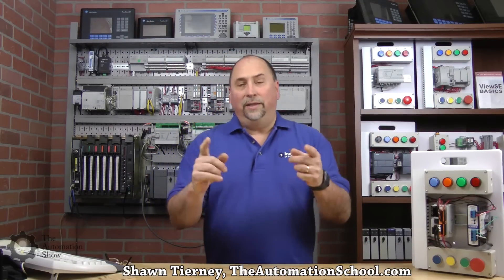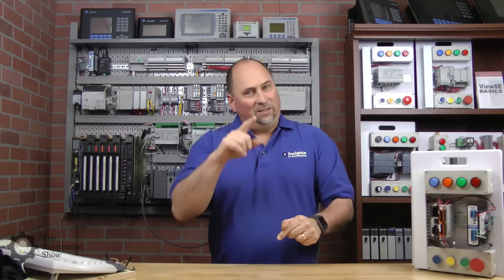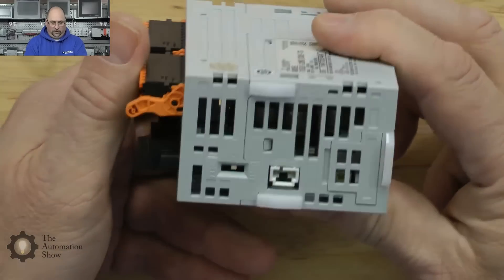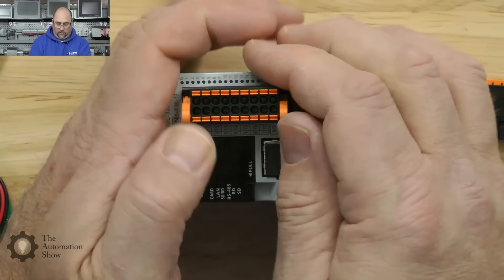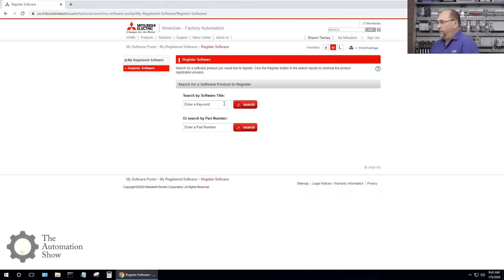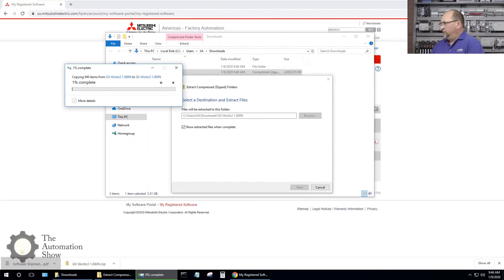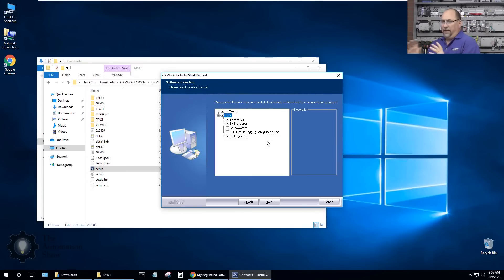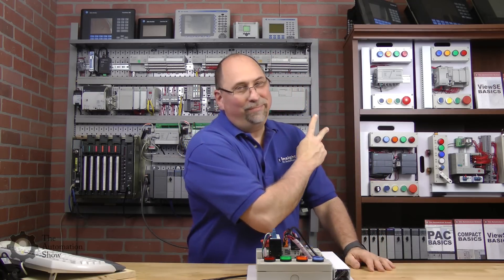Mitsubishi FX-5 PLC Unboxing, GX Works 3 Download, Installation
Shawn unboxes a Mitsubishi FX-5 PLC, then register, download, and install GX Works 3 in part 1 of  in episode 28 of The Automation Show.